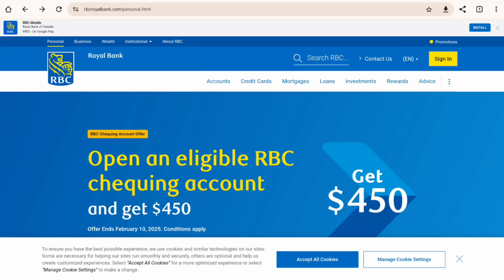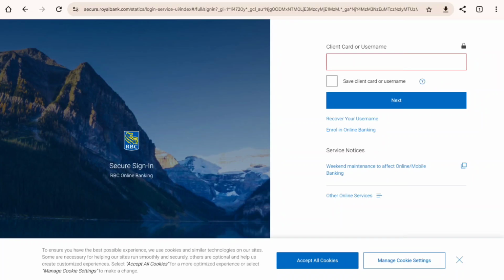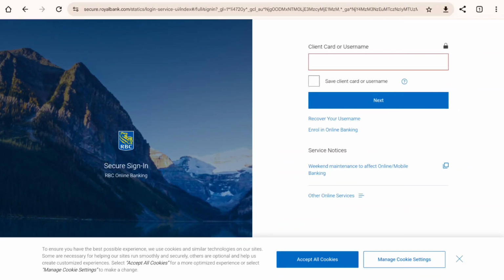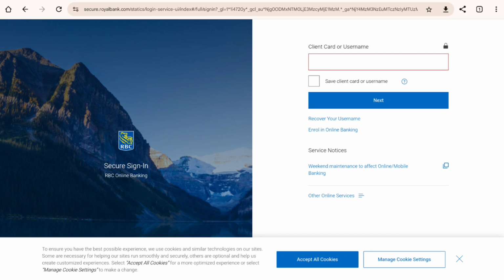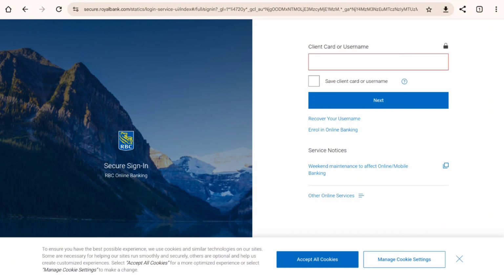HOW TO GET A VOID CHEQUE ON RBC ROYAL BANK (2025)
Need a void cheque from RBC Royal Bank? 🏦✅ In this quick guide, learn how to generate a void cheque online or through the RBC Mobile App in just a few minutes. Perfect for setting up direct deposits, pre-authorized payments, or employer payroll.

Timestamps:

00:00 Intro
00:20 Tutorial